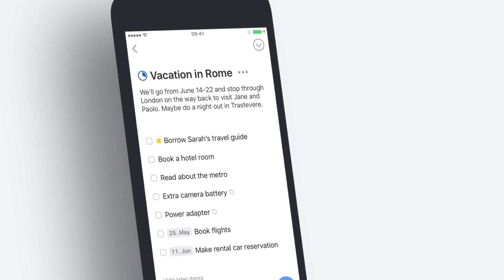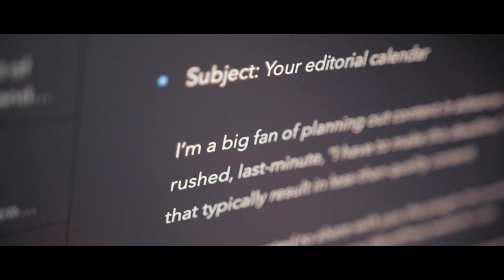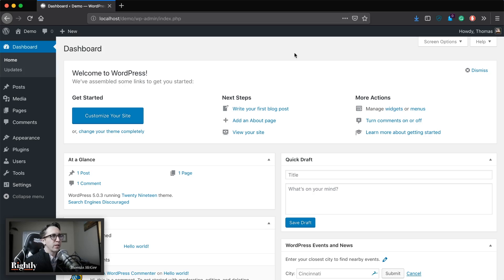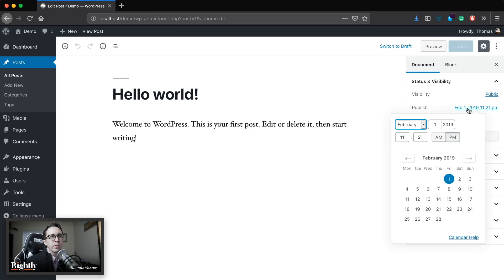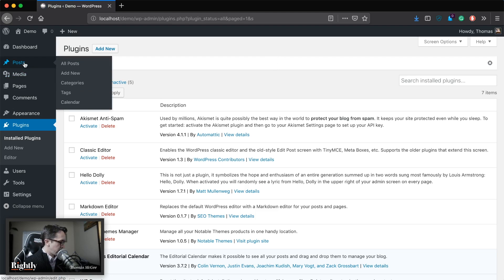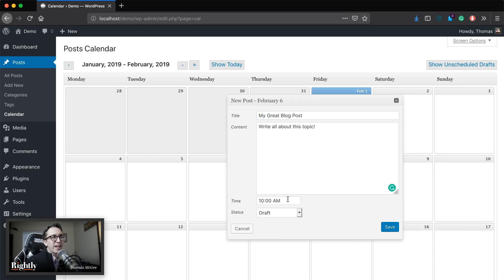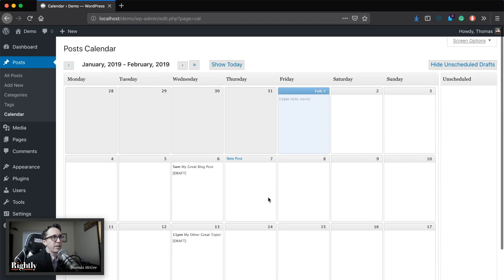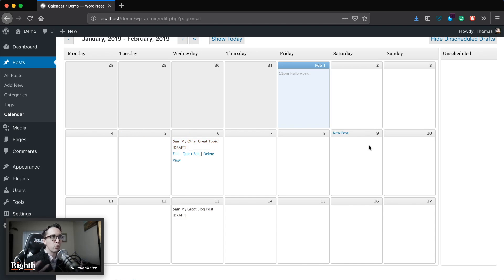Setup Your Own (Free) Editorial Calendar in WordPress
» CONNECT